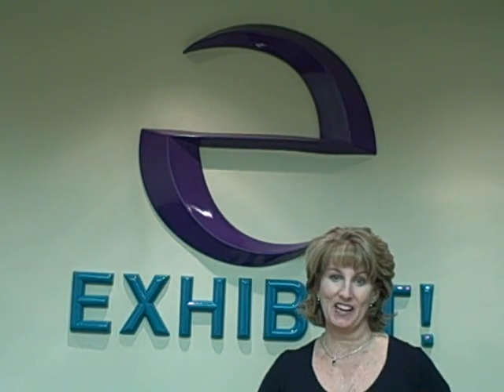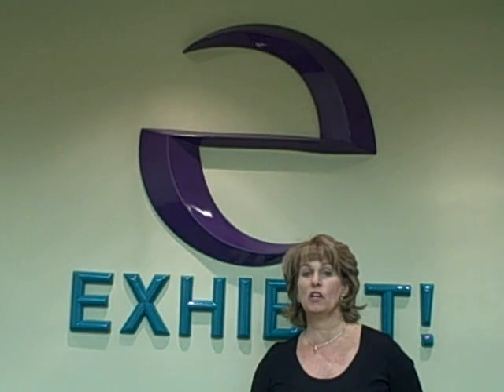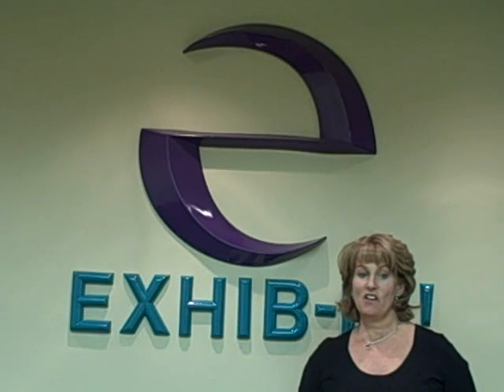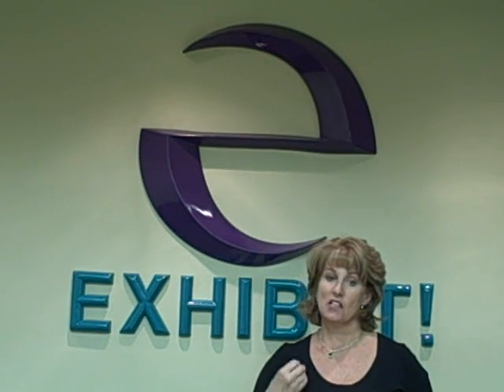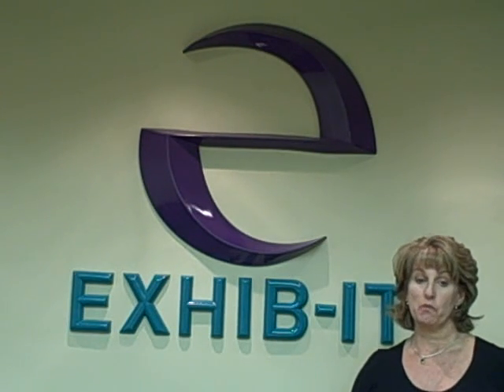CEO Tip of the Week: Becoming a Best In Class Company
EXHIB-IT! CEO and author of Full Brain Marketing DJ Heckes gives tips on becoming a best in class company.